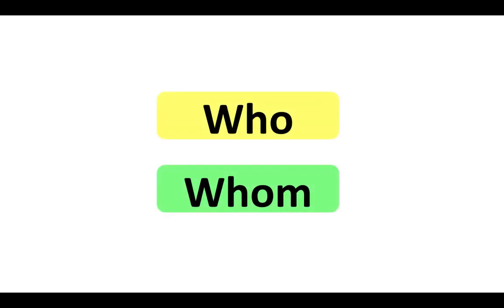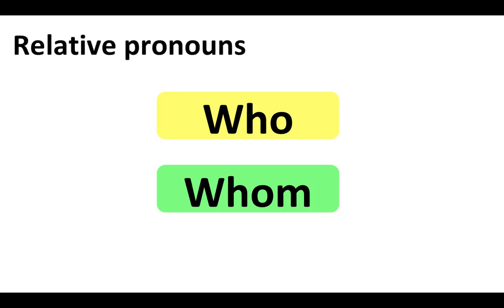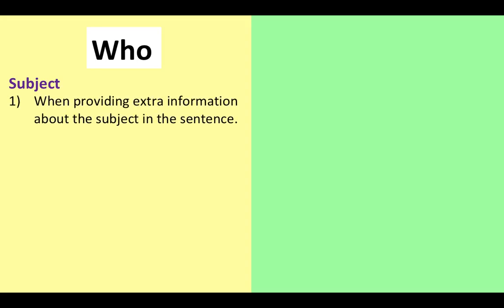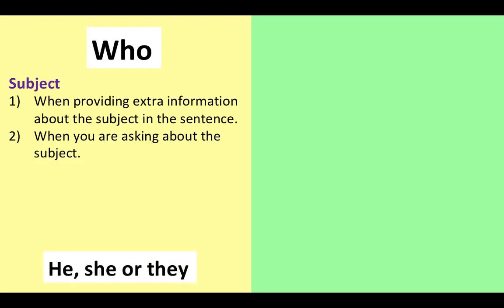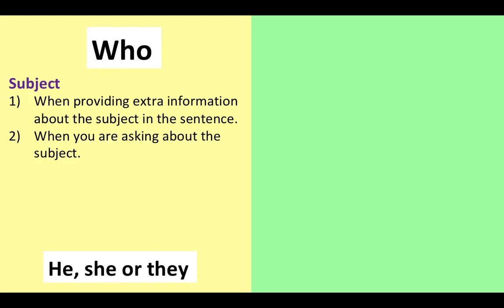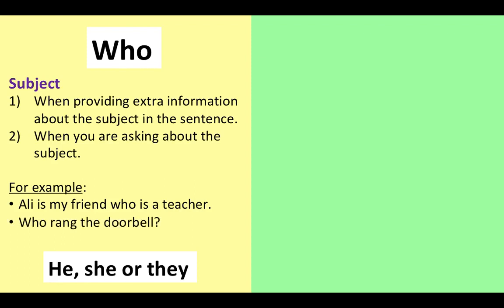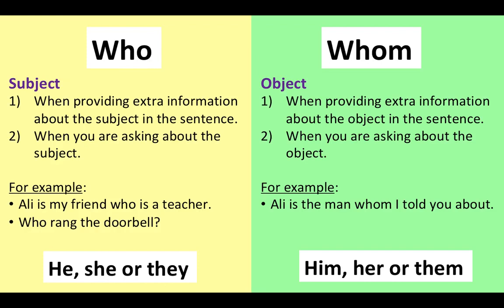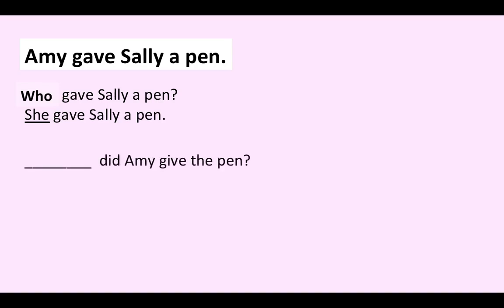WHOM vs WHO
Here you will know the difference between WHO and WHOM.